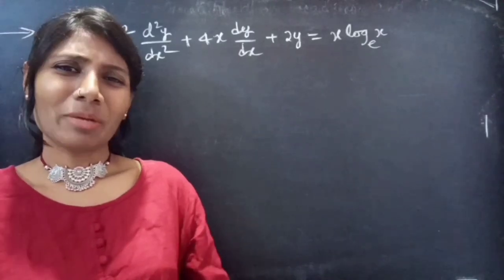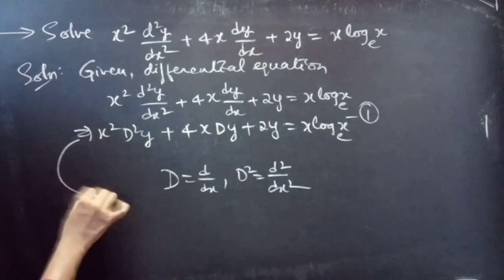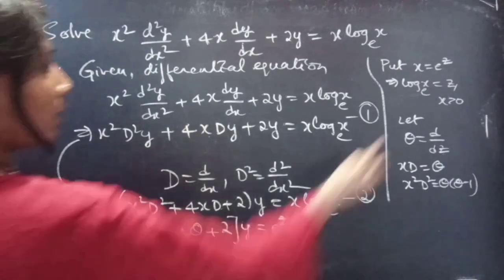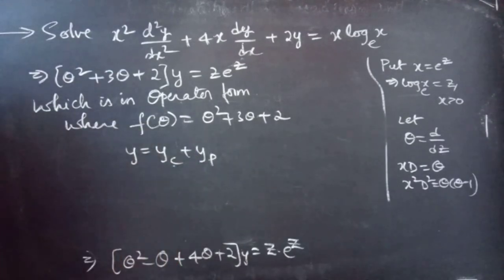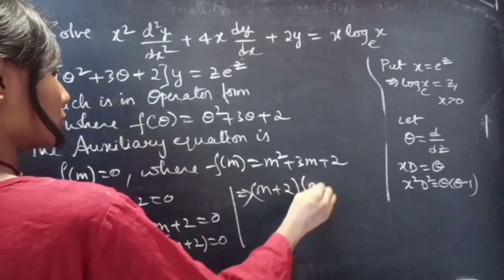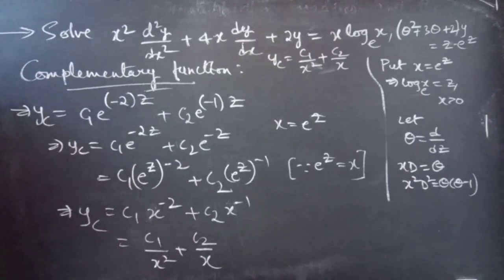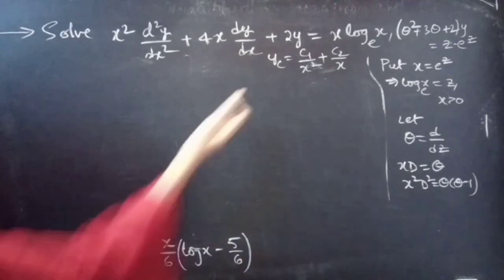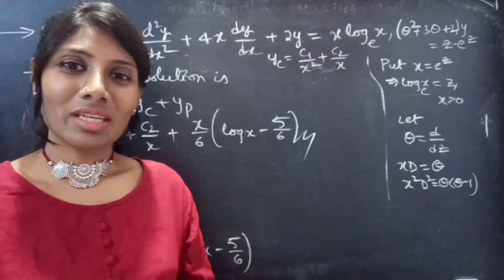x^2d^2y/dx^2+4xdy/dx+2y=xlogx , CauchyEulerLinearEquation L901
Hello, People!

With Love,
Chinnaiah Kalpana🌞

then xD=θ

X^2D^2 = θ(θ-1)
x^3D^3=θ(θ-1)(θ-2)